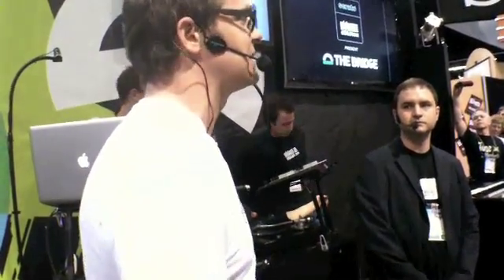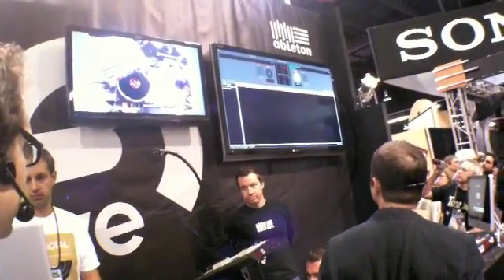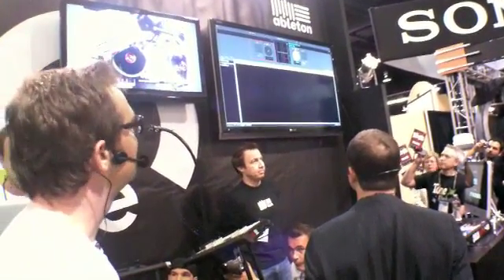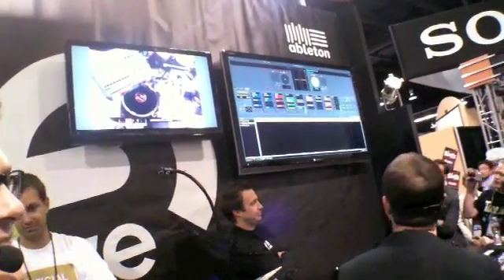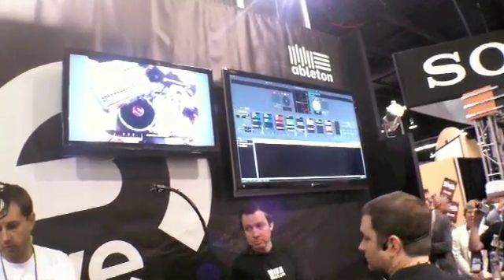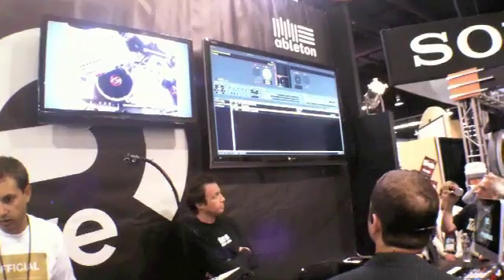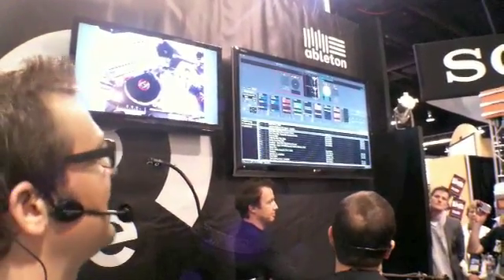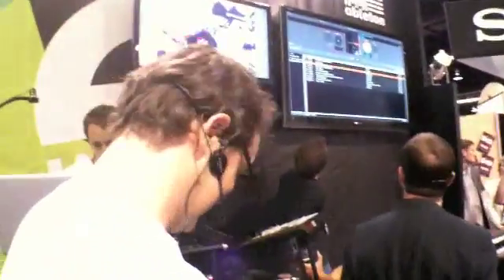The Bridge Official release for Serato Scratch LIVE & Ableton LIVE at NAMM 2010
Ableton and Serato debut THE BRIDGE at NAMM 2010.  The bridge is a software connection between Serato Scratch LIVE and Ableton LIVE.  It allows you to play an Ableton track on a scratch LIVE deck, Use the clip view in Scratch LIVE or record multiple tracks and mixer movements (with Rane hardware) inside Ableton LIVE.  THE BRIDGE also lets you beat sync LIVE tracks with Scratch LIVE tracks PLUS a TON MORE.  This is a game changer.